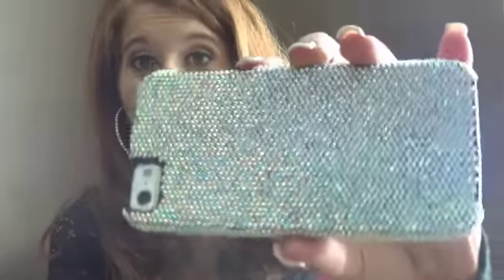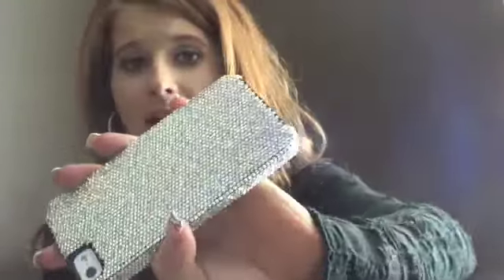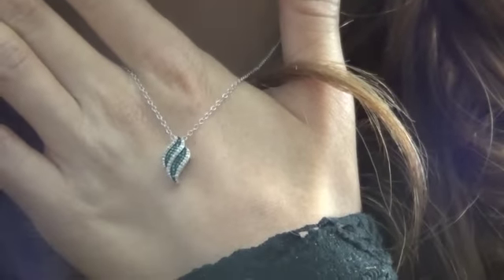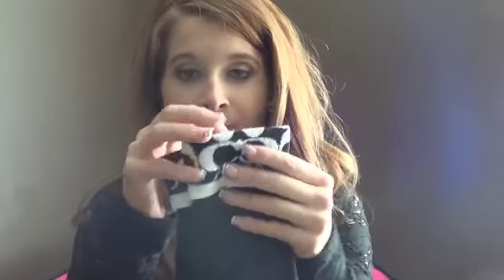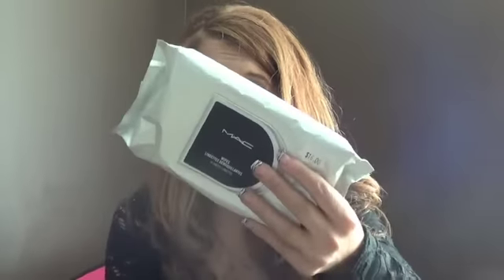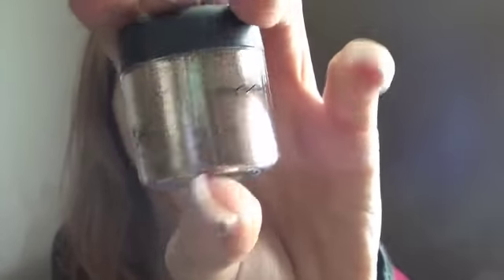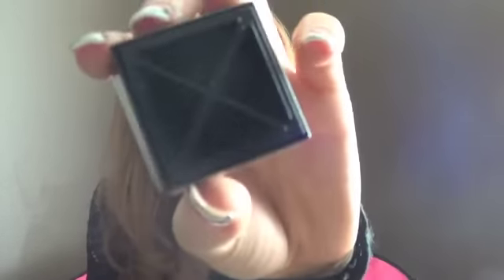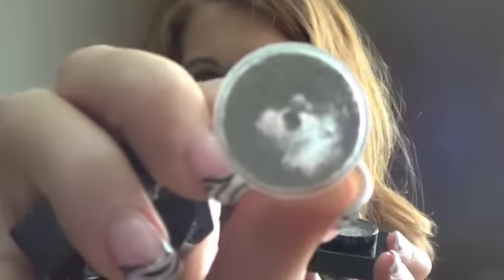Collective Haul- Coach, Mac, Target, Zales, CCO, Cellairis!